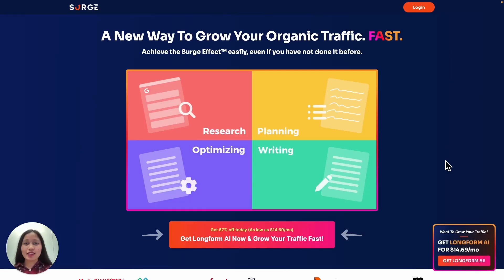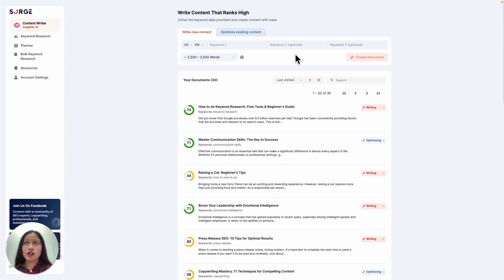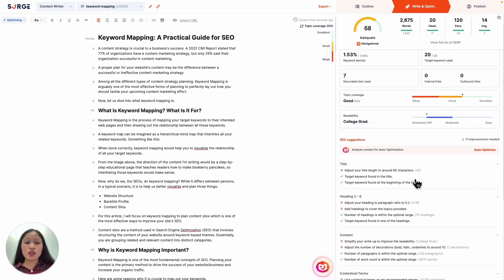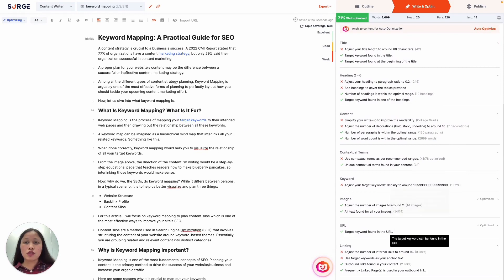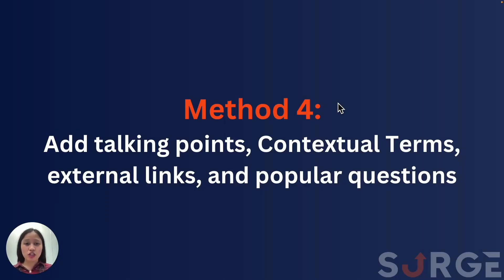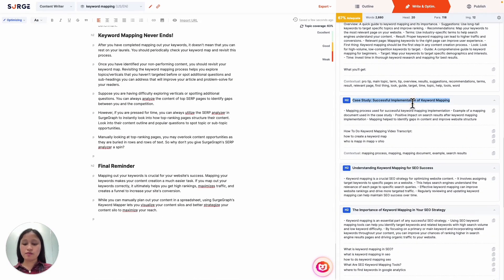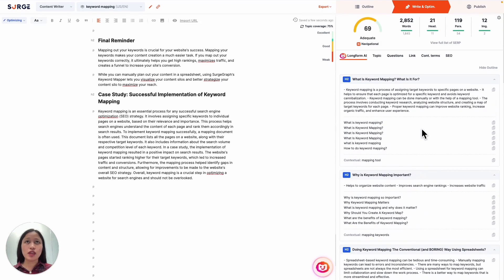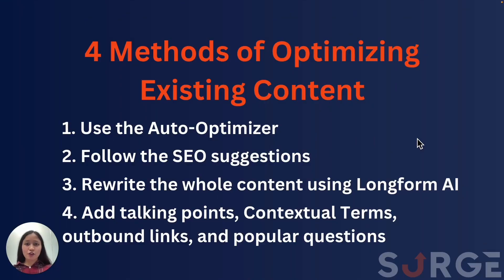Quick & Easy SEO: 4 Methods of Optimizing Existing Content For Massive Traffic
Do you have underperforming content that's not ranking anywhere, and not getting you any traffic? It's time to optimize them.

This video will show you 4 easy ways to optimize your existing content using SurgeGraph's advanced SEO framework.

Simply import, optimize, and rank.

SurgeGraph is an SEO-powered AI writing tool that helps you publish hundreds of SEO content every month with Longform AI.

⏳ Timestamps ⏳
0:00 Intro
0:12 Why optimize existing content?
0:41 The 4 methods to optimize content
1:02 How to import existing content
1:37 Method 1: Use the Auto-Optimizer
2:04 Method 2: Follow the SEO suggestions
3:07 Method 3: Rewrite the whole content using Longform AI
4:24 Method 4: Add talking points, Contextual Terms, external links, and popular questions
7:30 Thanks for watching!